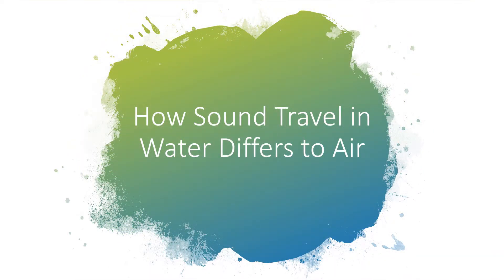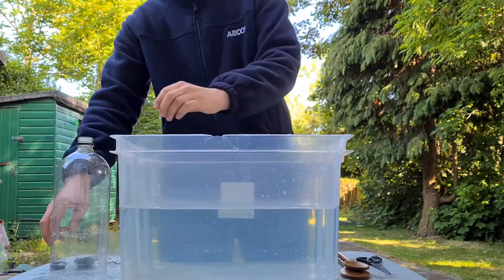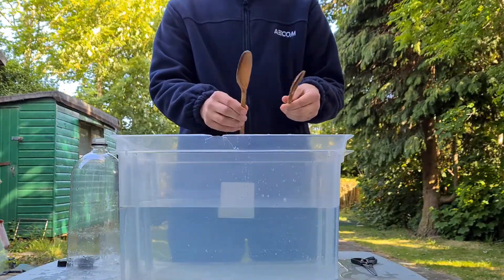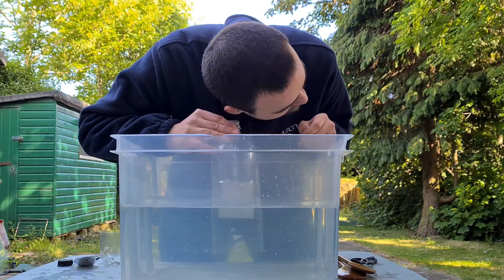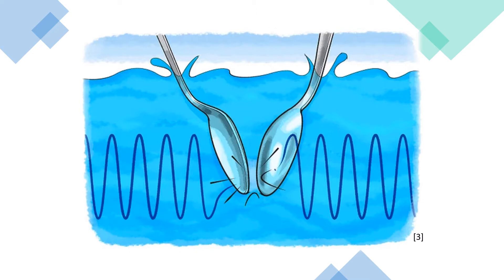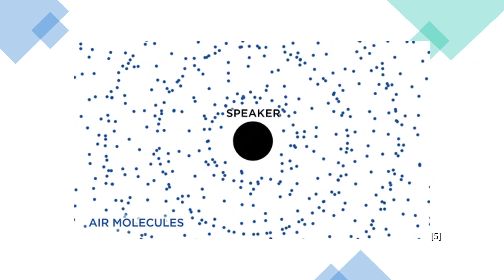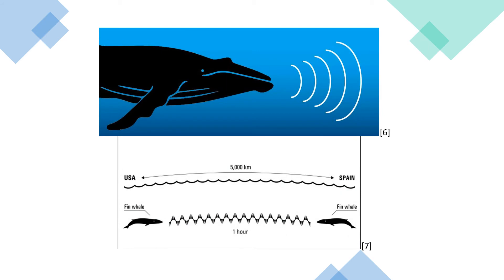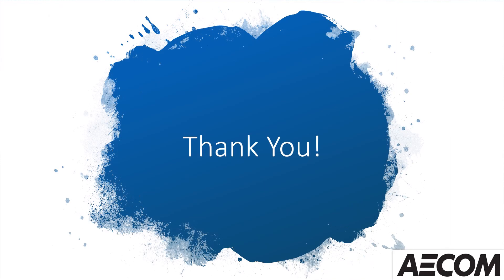Inspiring future generations through STEM education: Underwater Sound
This home-learning video helps young children understand the difference between a sound travelling through air and the same sound travelling through water. It encourages them to experiment by listening to the sound that spoons make when tapped together.

Targeted at young children aged between three and six, this video is one of a number produced by AECOM employees in the UK to engage young people in science, technology, engineering and math (STEM) topics.

Materials required:
● Bucket
● Soft-plastic 2ltr drinks bottle
● Scissors
● Two spoons (wooden or metal)